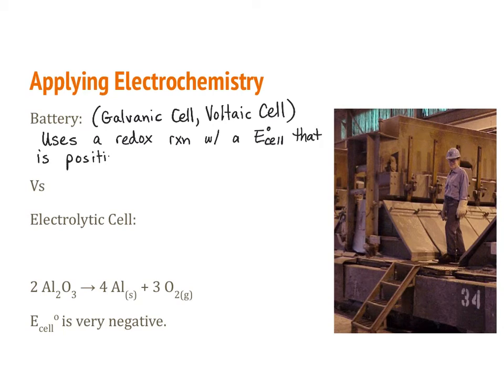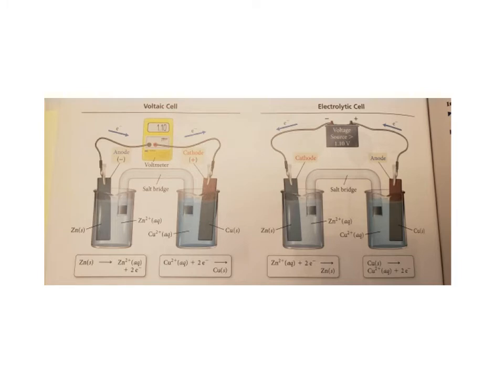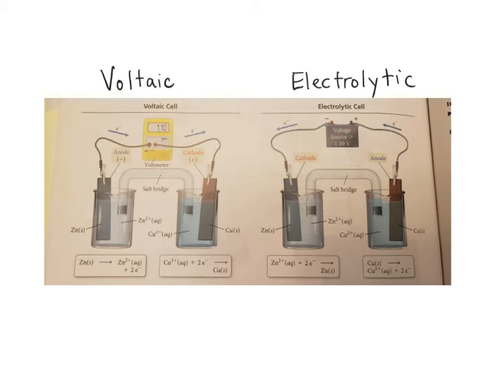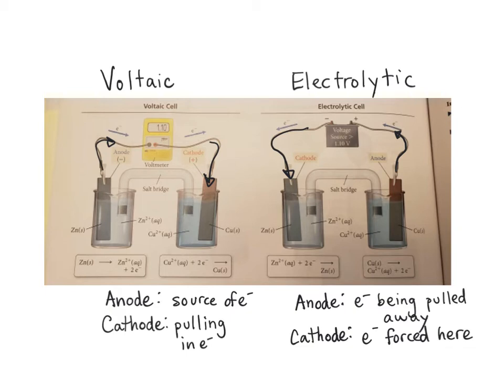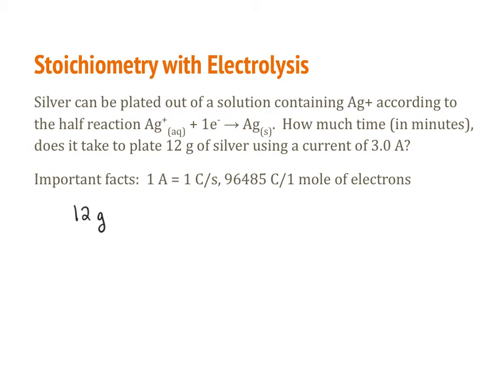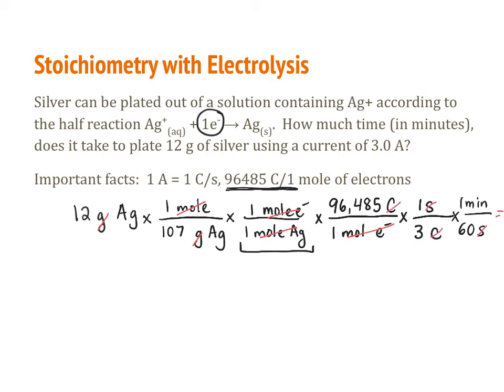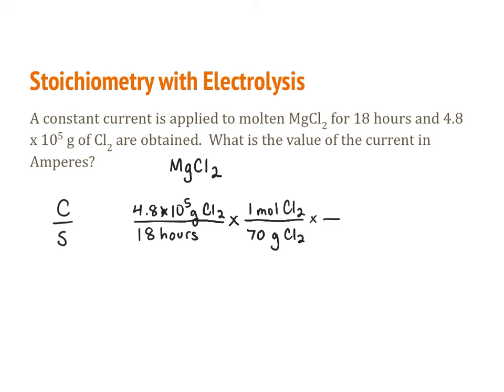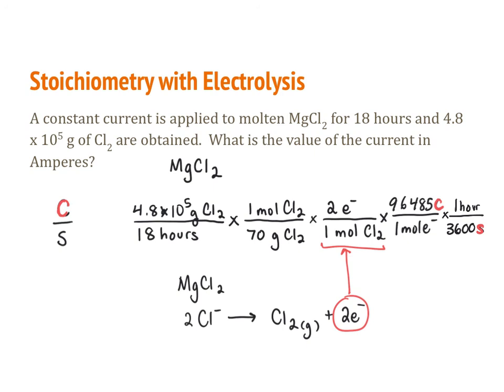AP Chem - Electrolytic Cells